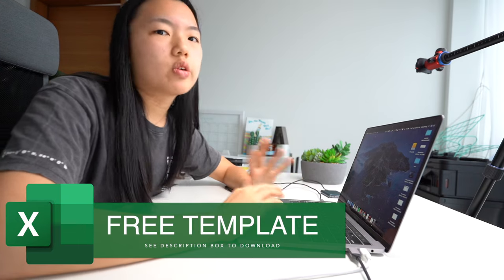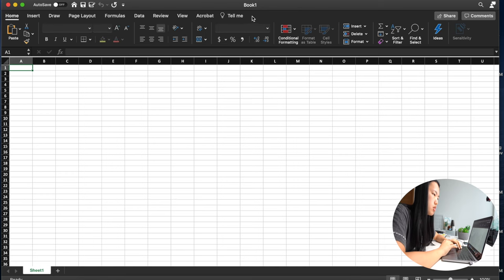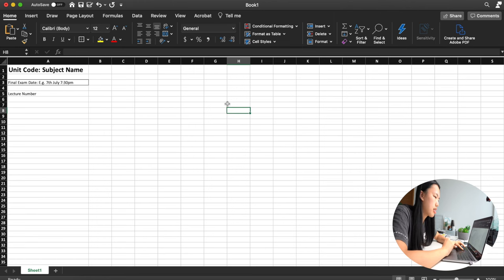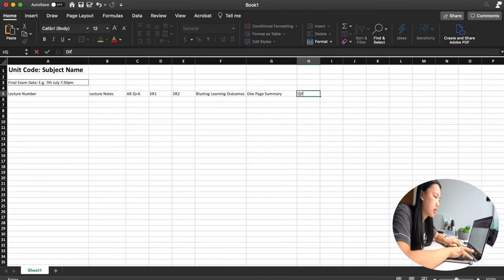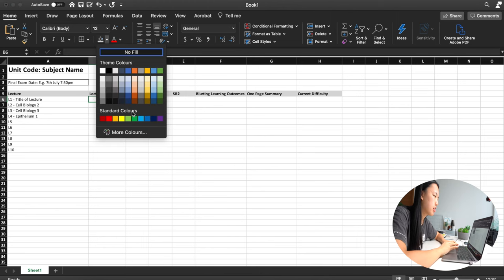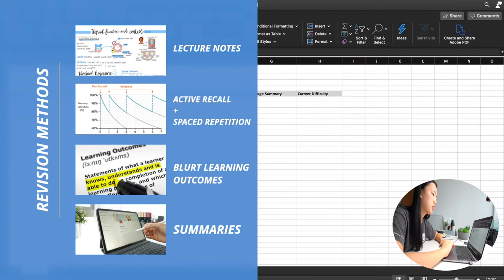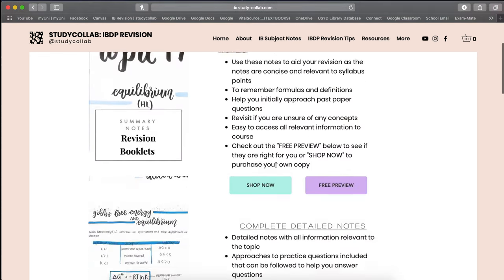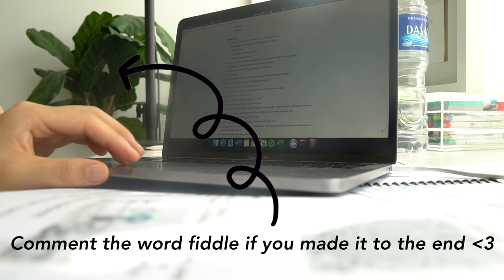How I schedule + track my EXAM REVISION (+ free template)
Hey guys!

Today's video is a long chatty one where I walk through how I create my exam revision tracker to plan my schedule and tasks close to an exam. This is super simple and easy to create and customise for your own studies (I use Microsoft Excel, but you could even use google sheets!). I also show you how I use an adapted version in school (during the IB) to create a past paper tracker.

Subjects included: English A Lang Lit, Chinese B, Economics, Chemistry, Biology, Maths

- Alicia xo

Timestamps:
0:00 Intro
1:19 Why do I use a revision tracker?
2:20 Setting up the revision tracker on Excel
4:32 My exam revision routine and methods
6:21 How I schedule my revision using spaced repetition
9:55 Revising from learning outcomes
11:47 Example Revision Tracker (in use)
13:33 Overview of IB revision tracker
14:48 IB Past Paper Tracker
16:20 Revision methods in IB